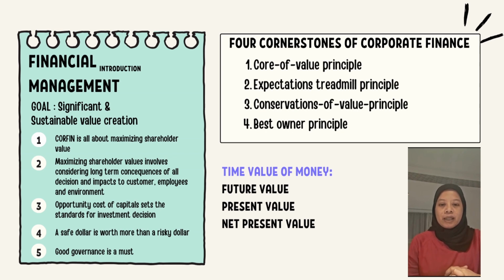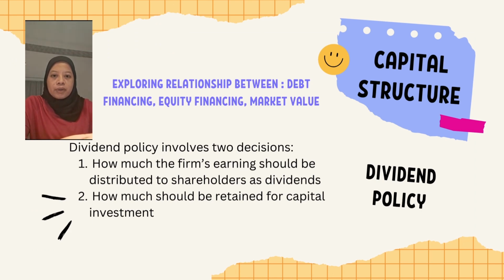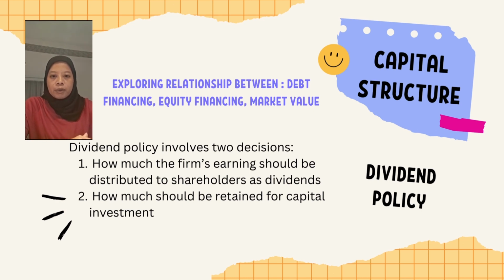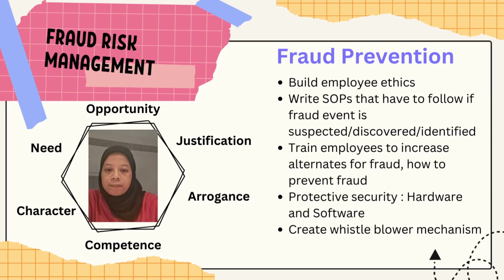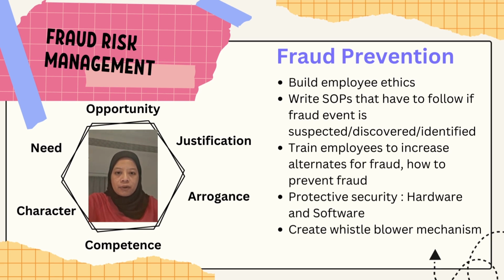IPMI MBA CLASS SEPT23 - CORPORATE FINANCE MIND MAPPING